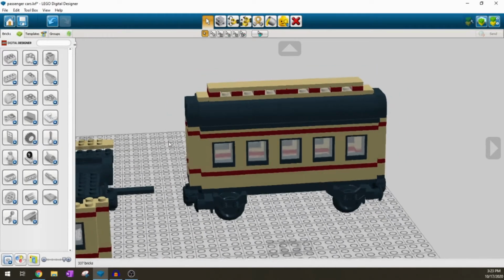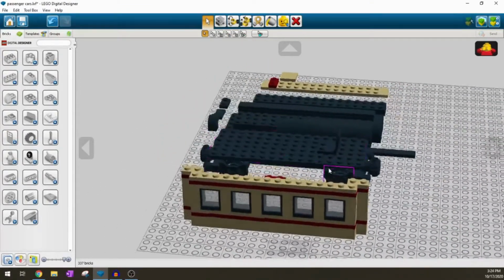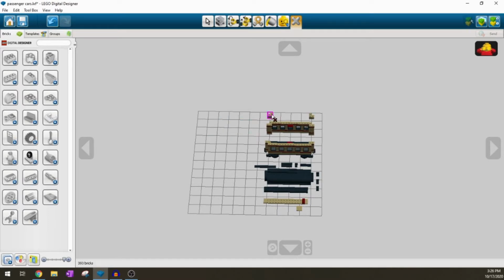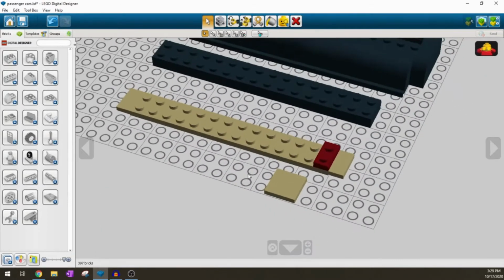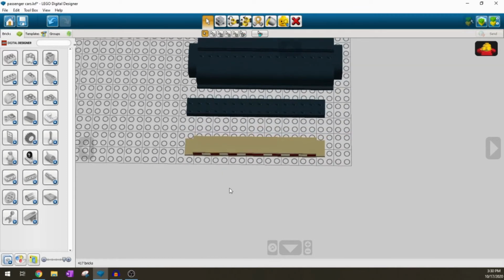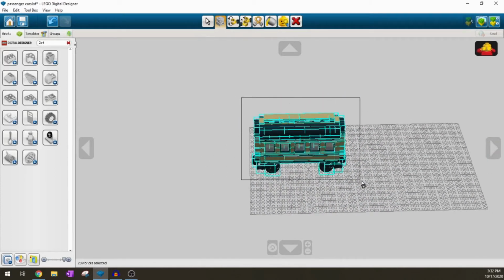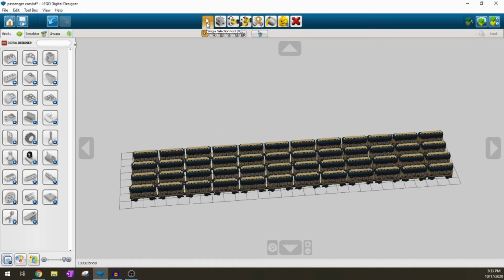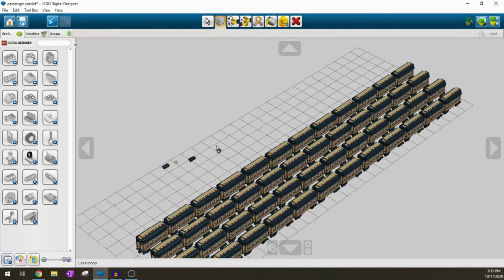LEGO Digital Designer - The Clone Tool In-depth Tutorial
Today we take a more in-depth look at the cloning tool in LDD. Clone single elements, groups of parts, and combining the selection tool with the cloning tool to make copies of specific kinds and colors of parts.

The cloning tool can greatly reduce the time you spend scrolling through the part selection window, especially if you are building from a pool of a few important elements.